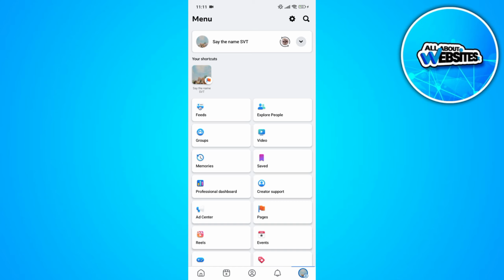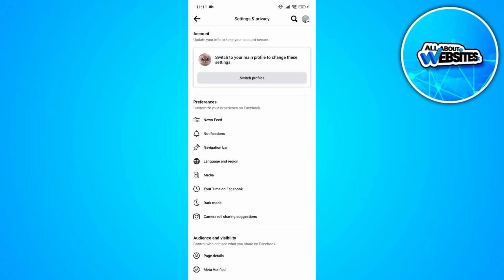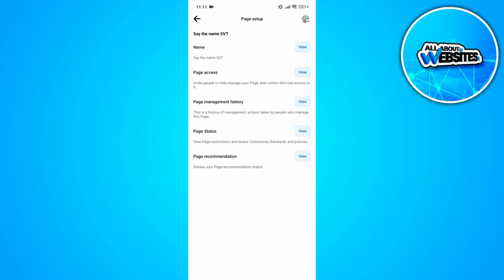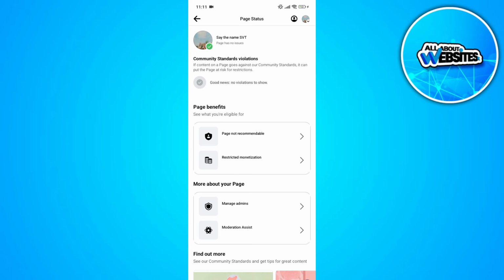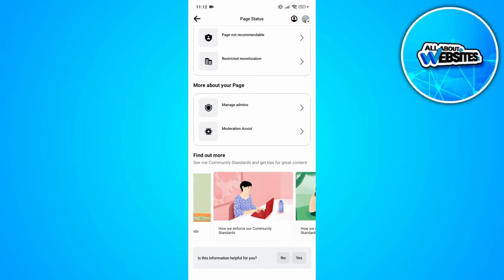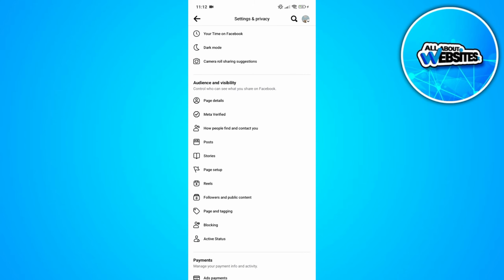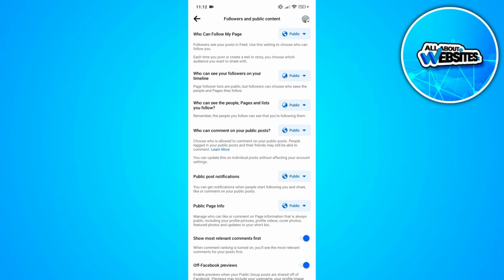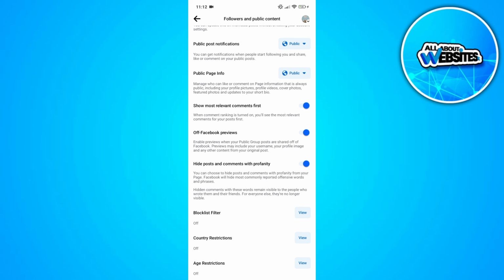How to Fix Facebook Page Not Found in Search